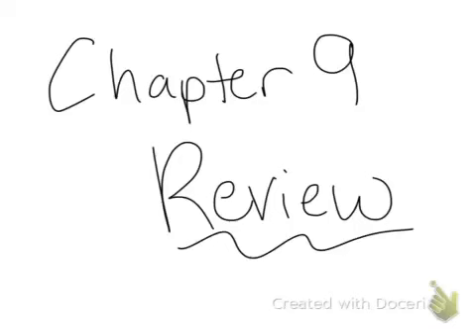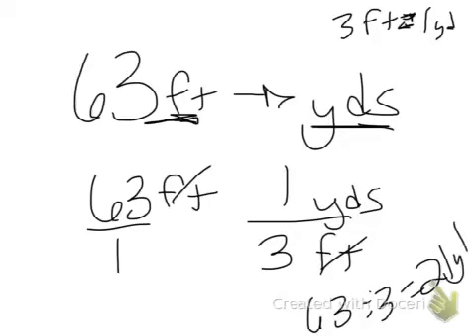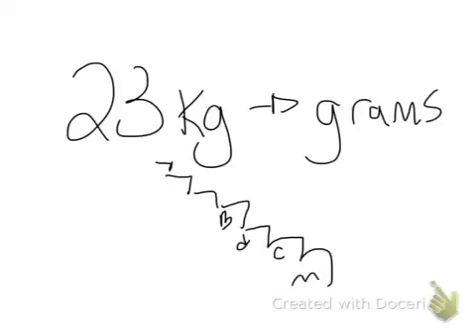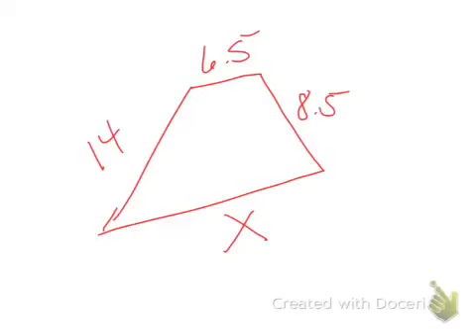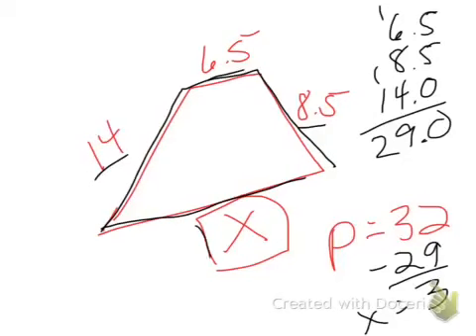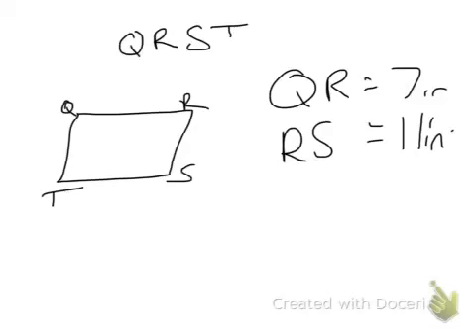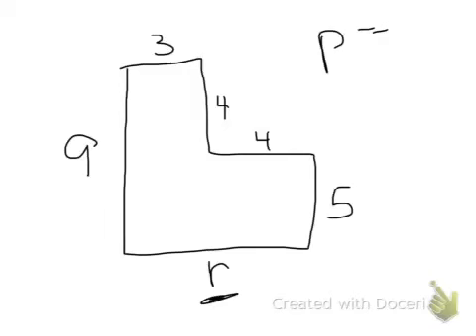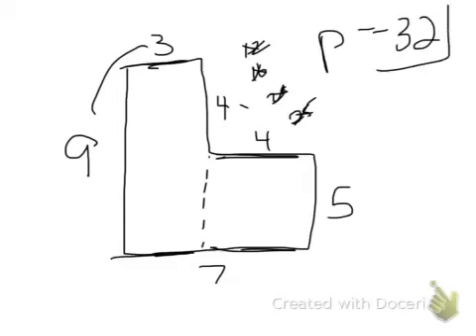Chapter 9 Test Review